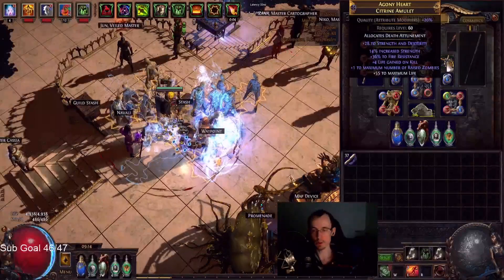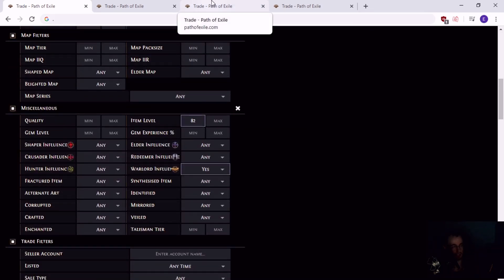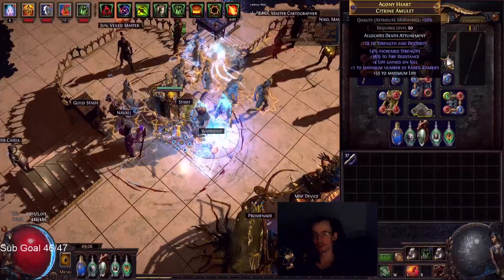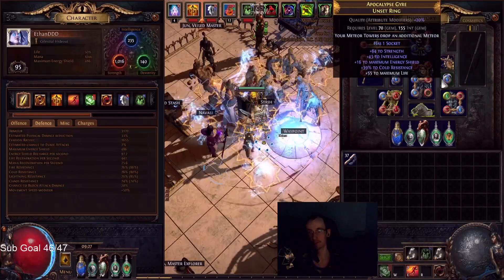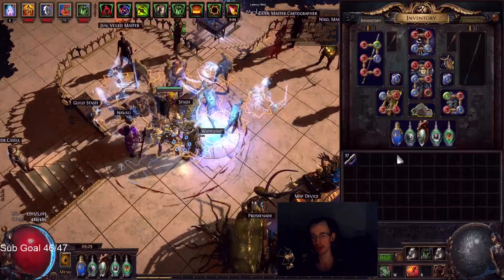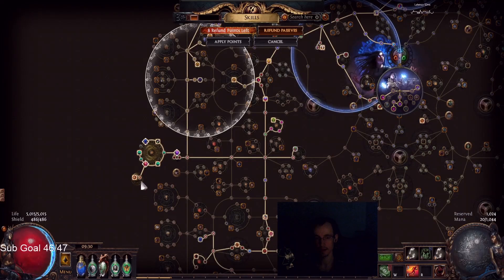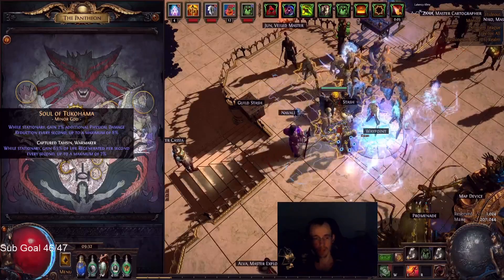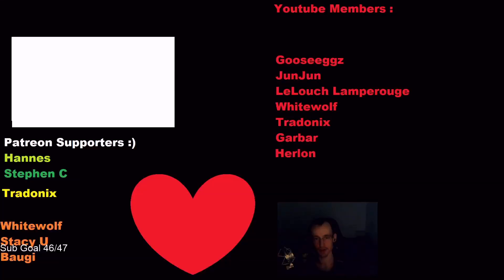+1 Zombie & #% Increased Strength Double Influenced Citrine Amulet - 255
This is a HUGE upgrade for my build! :D

Bandits
Kill all

Ascendancy:
1st: Mistress of Sacrifice
2nd: Mindless Aggression
3rd: Unnatural Strength
4th: Bone Barrier

Pantheons:
Major: Soul of Lunaris (Chain protection)
Minor: Soul of Shakari(Poison Immunity)

PC Specs:
Intel i7 3770k 3.5ghz processor
NVidia Geforce Gtx 760 Graphics Card
16gb of ddr3 ram
2tb hd
240gb ssd